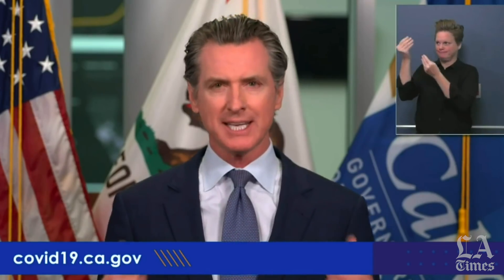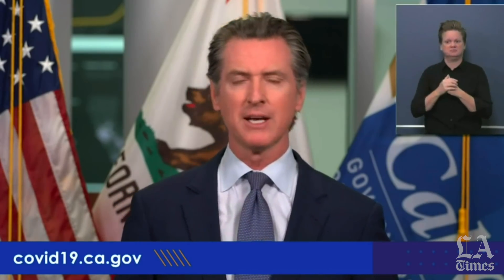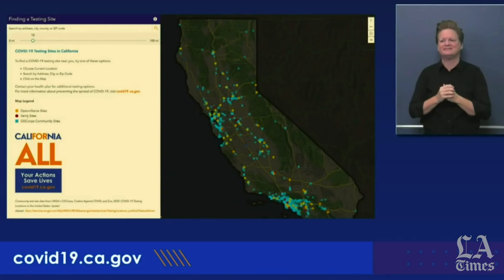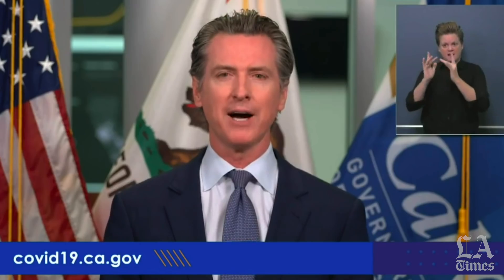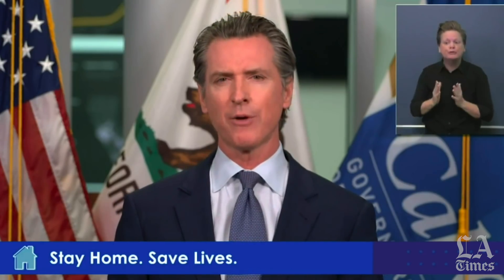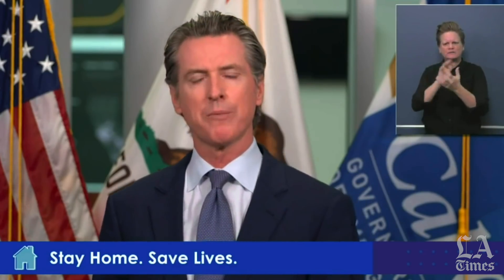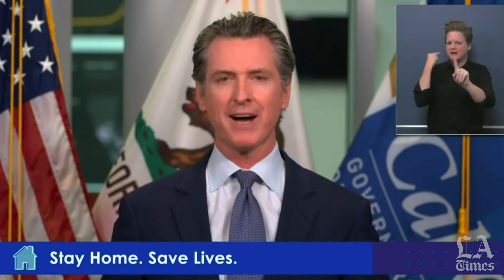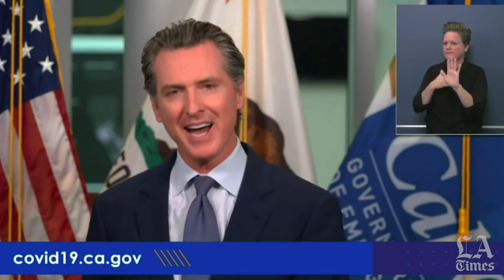California makes it easier to receive workers’ compensation benefits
Gov. Gavin Newsom signed an executive order Wednesday that will make it easier for essential workers in California who contract COVID-19 to obtain workers’ compensations benefits in a win for labor unions that called for the change.